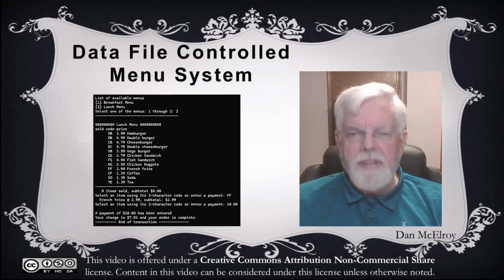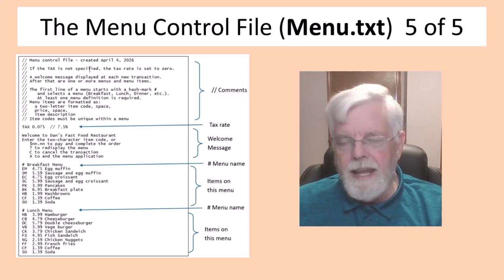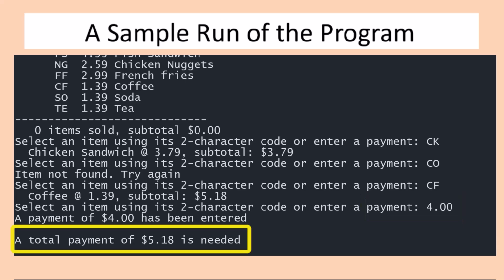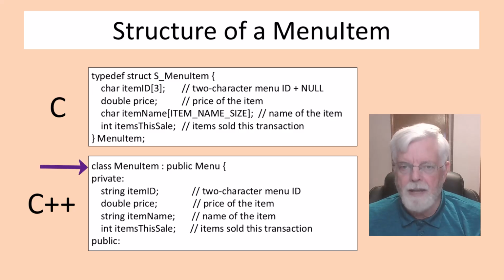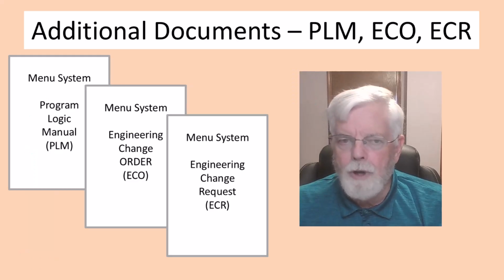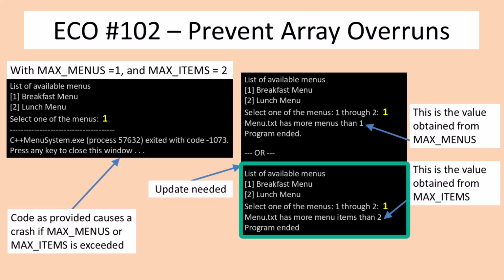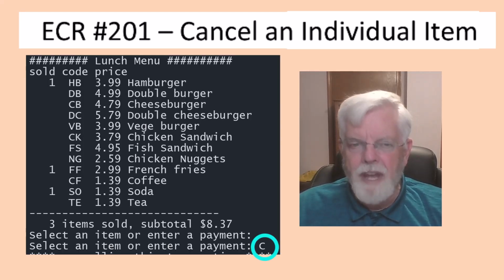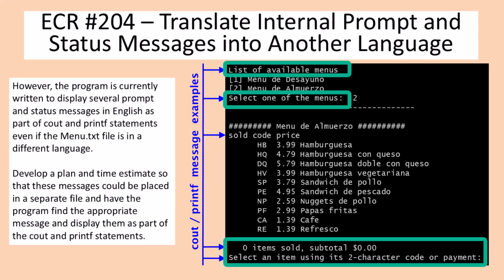C++MenuSystem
The video discusses a C/C++ project that reads a text file which contains one or more menus of several items for each menu. This allows the menu to be updated without making changes to the program. Code and documents at